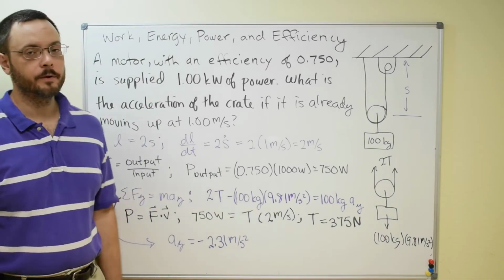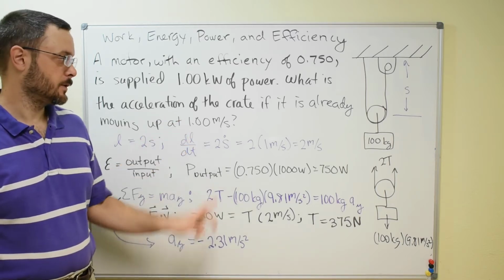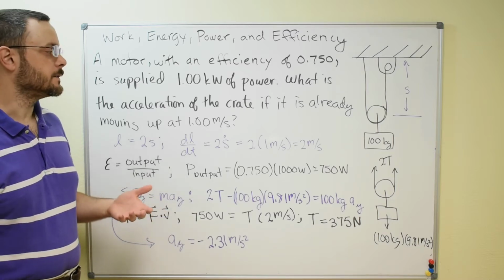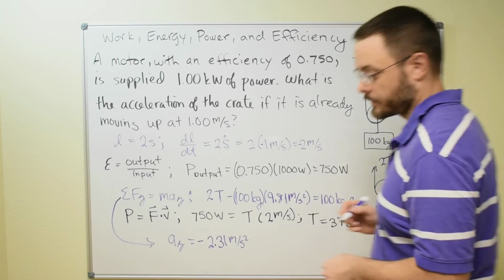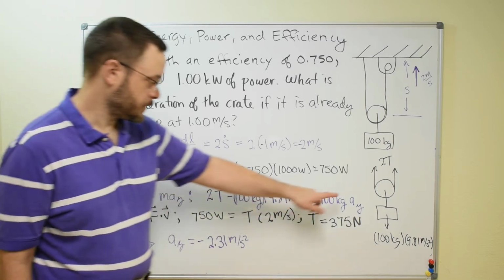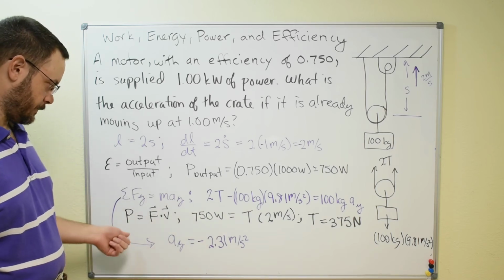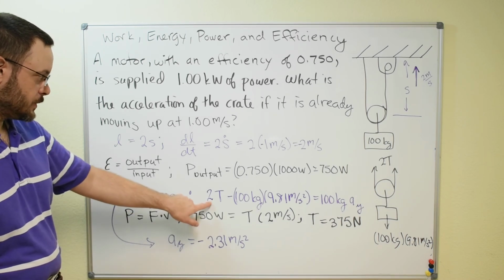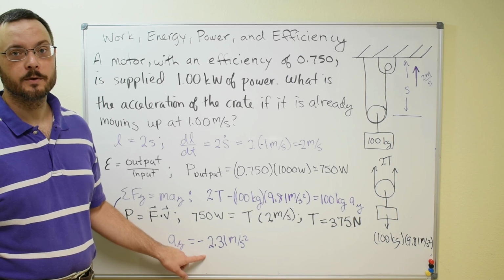Dynamics - Power and Efficiency - Power Supplied to a Motor to Raise a Crate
The acceleration of a crate is found from the power supplied to a motor and the motor efficiency.